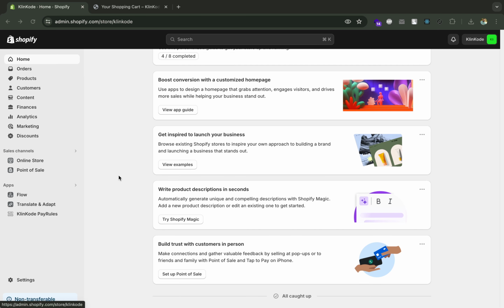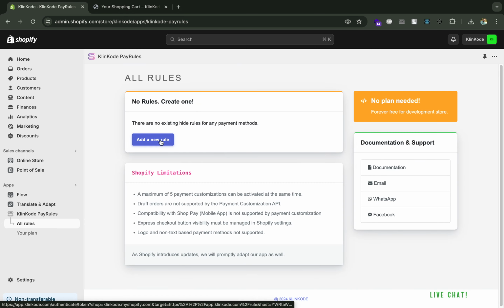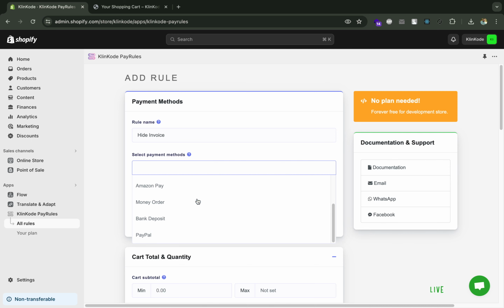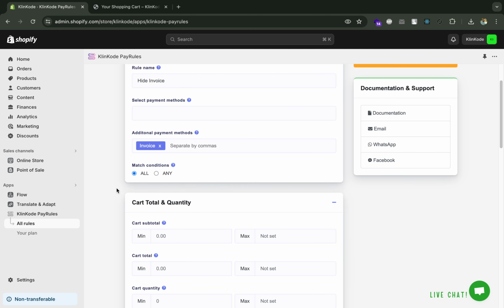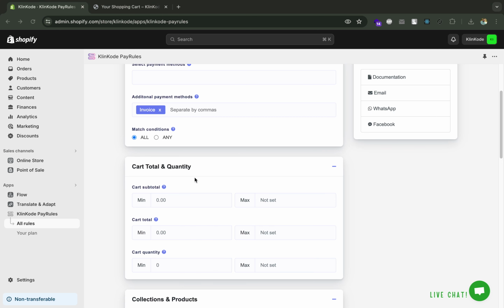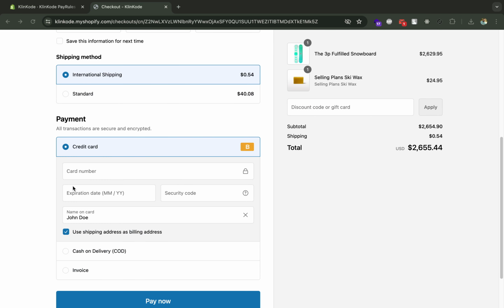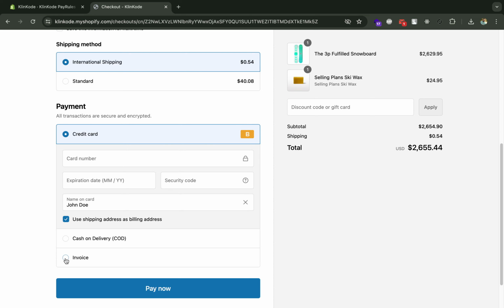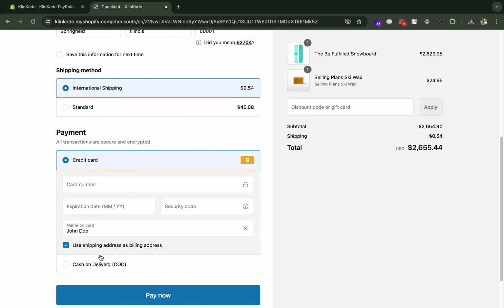How to Hide Custom or Manual Payment Methods at Shopify Checkout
Discover how to Hide Custom or Manual Payment Methods during the Shopify checkout process in our latest KlinKode PayRules tutorial. This video will walk you through the steps to ensure that only preferred payment options are visible to your customers, enhancing both security and user experience.

Take control of your payment settings by downloading KlinKode PayRules from the Shopify App Store